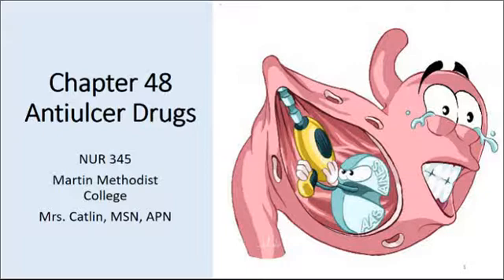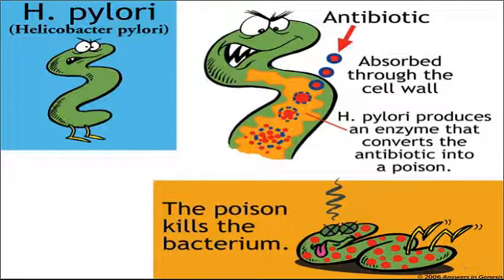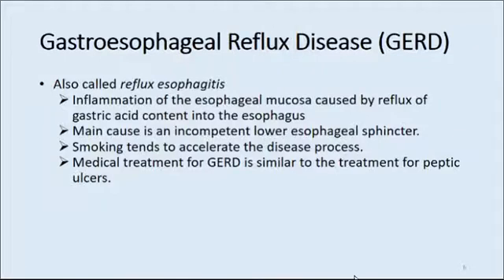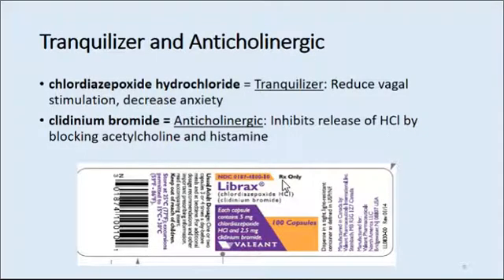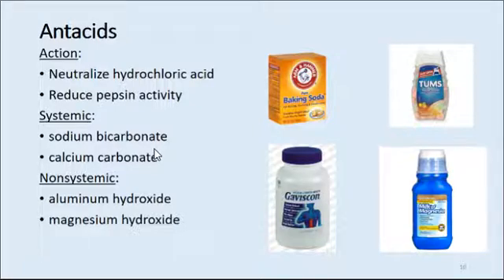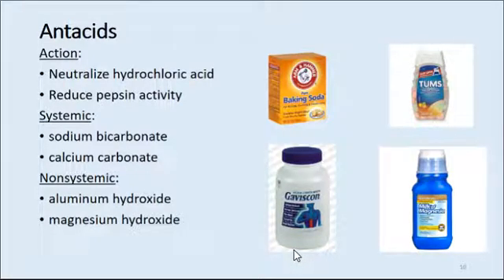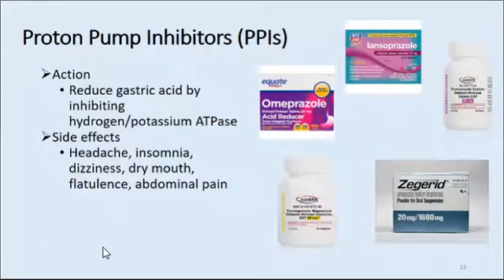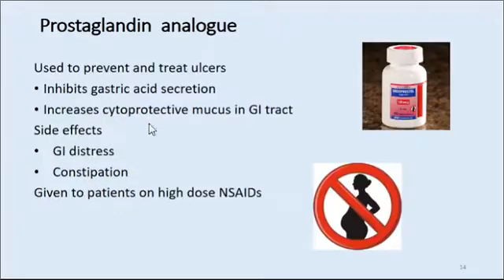NUR 345 Chapter48 Antiulcer Drug Lecture